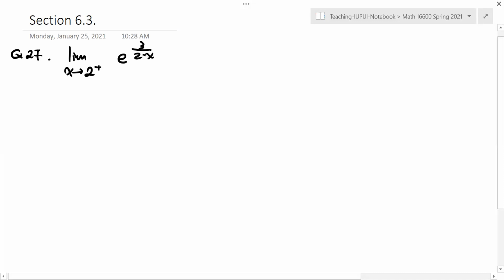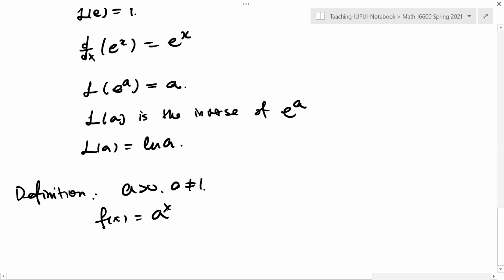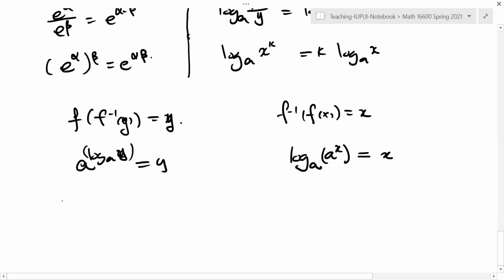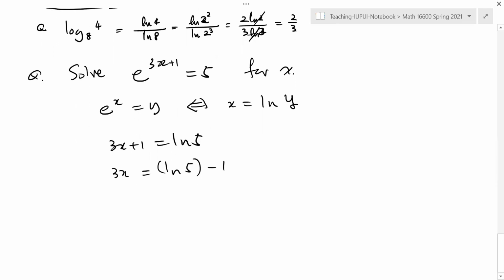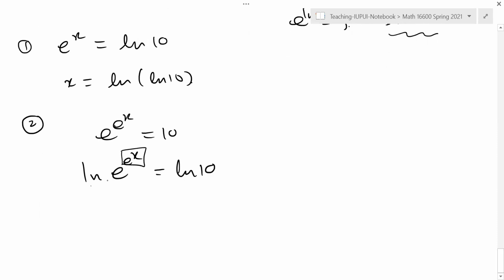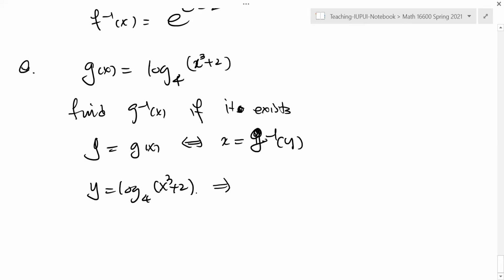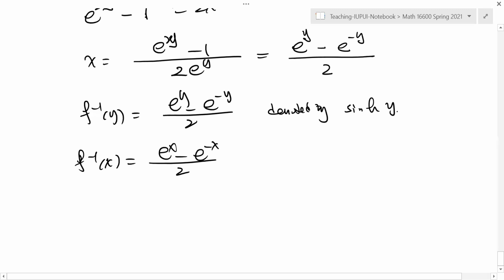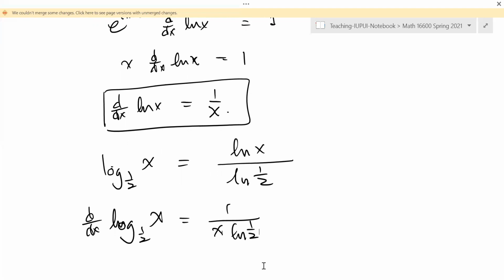Calculus II Section 6 3 Logarithmic Functions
at Indiana University Purdue University Indianapolis